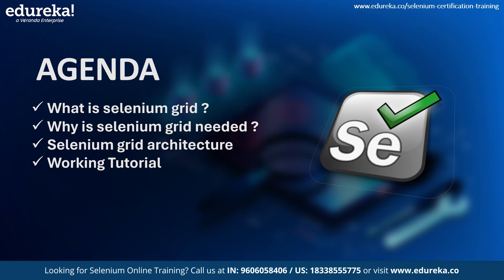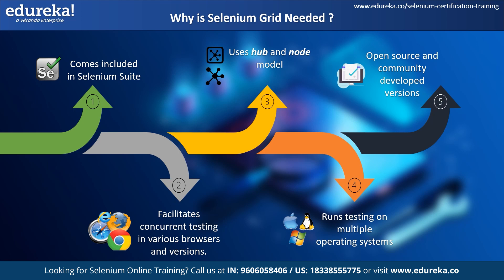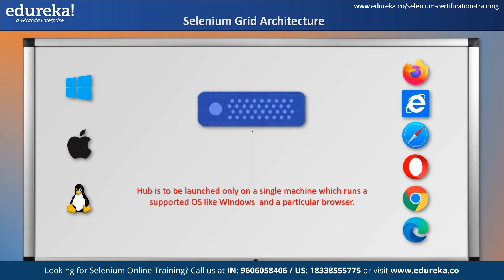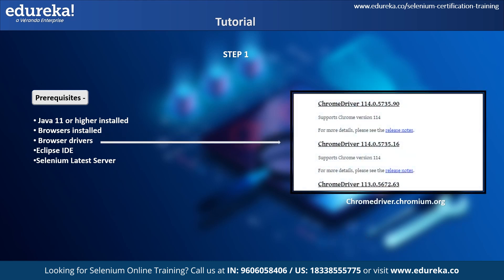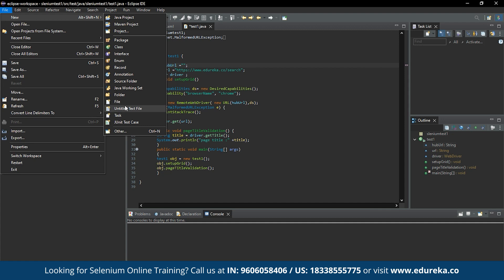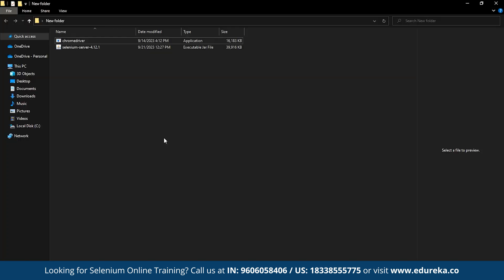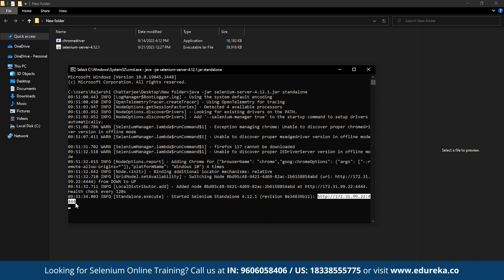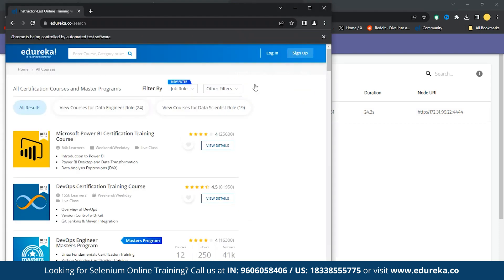Selenium Grid Tutorial | Selenium training | Edureka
🚀 Master Selenium Grid and Supercharge Your Test Automation! 🚀
Welcome to our comprehensive Selenium Grid tutorial! If you're looking to take your test automation skills to the next level, you're in the right place. In this video, we'll guide you through the ins and outs of Selenium Grid, a powerful tool for running your Selenium tests in parallel across multiple browsers and devices. Whether you're a beginner looking to get started with Selenium Grid or an experienced tester aiming to enhance your test suite's efficiency, this tutorial is designed to cater to all levels of expertise.Topics covered in this video
00:00 - Introduction
00:50 - Agenda
01:27 - What is Selenium Grid
01:45 - Why is Selenium Grid Needed
02:18 - Selenium Grid Architecture
03:20 - Tutorial

About the Course:

Selenium is not a single tool but a suite of software that delivers to the testing needs of an organization. There is a rising importance of web applications in industries worldwide, giving rise to market trends for test automation and Selenium. It is one of the highly preferred choices for developers in the software industry. Being the most sought-after skill in the testing domain across countries including India, US, Australia, UK, Selenium jobs have skyrocketed with offering amazing pay scales.

What are the uses of Selenium?
Selenium supports various programming languages like Java, Python, C#, PHP, operating systems, multiple browsers, and some of the top automation testing tools. In addition, Selenium is an open-source and freeware automation tool that supports recording and playback for testing web apps which helps execute innumerable scripts across several browsers.